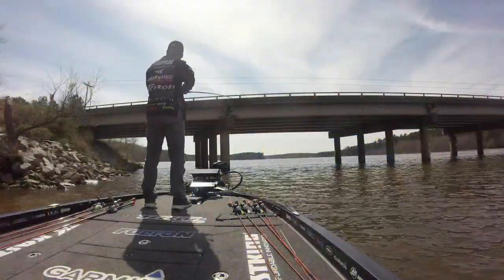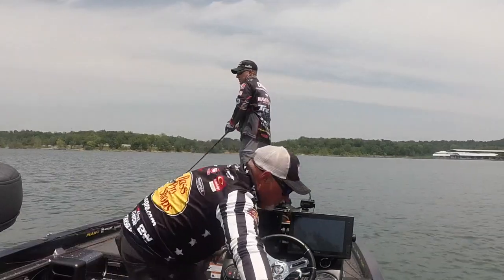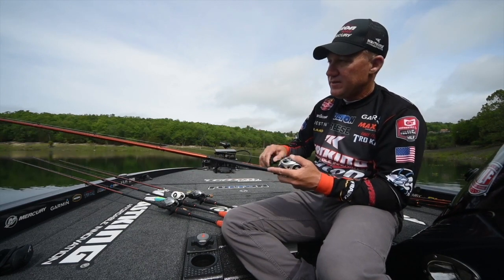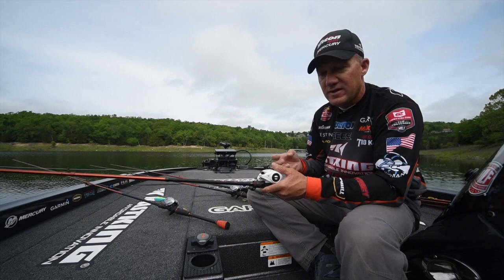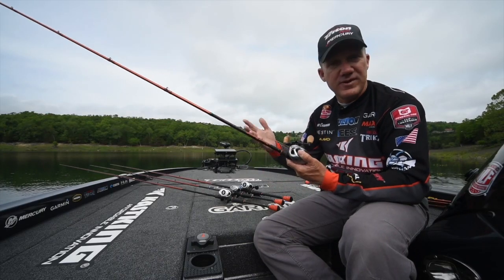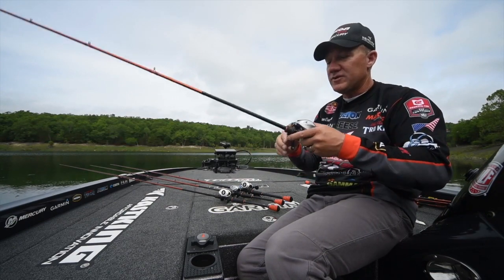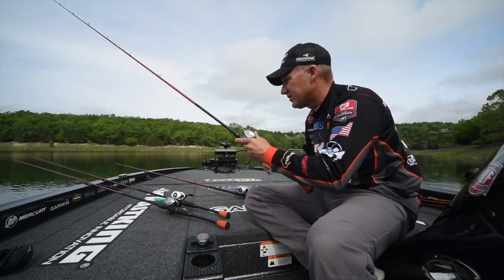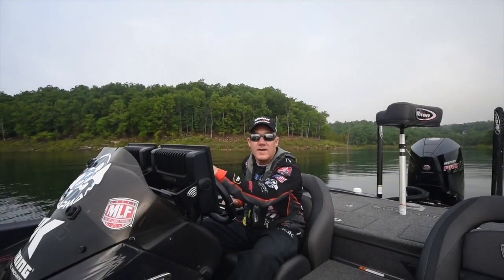How to Fish CRANKBAITS For Fall Bass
Major League Fishing Pro Brent Chapman explains How to fish crankbaits for fall bass. Teaching you everything you need to know on how to fish a crankbait, why they are the best bait for fall bass fishing, what is the best crankbait setup, which crankbaits work best lipless crankbait, squarebill crankbait, deep diving crankbait, and even what are the best fishing rod, the best fishing reel and what fishing line you should use to catch more bass and catch big bass this fall. Its fall bass fishing with crankbaits 101, everything you need to know about crankbaits from a pro bass fisherman.

KastKing Speed Demon Pro Rods